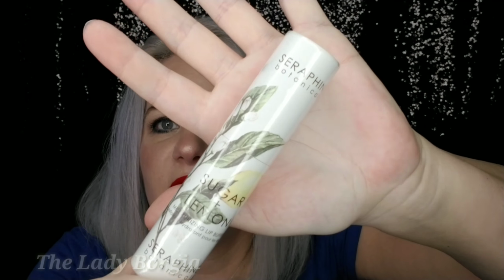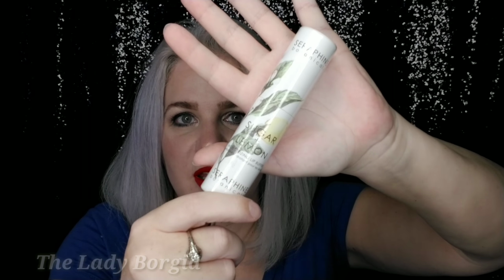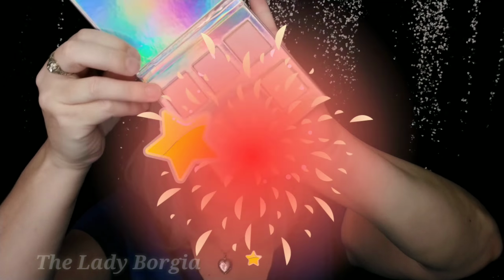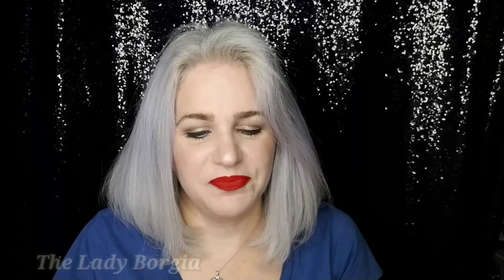BOXYCHARM Feb 2018 UNBOXING & TEA-WHY No January Box STILL!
My February 2018 BOXYCHARM UNBOXING followed by my BOXYCHARM Storytime Tea and SHOUTOUT! Full description to come!

Facebook Under Construction
Love,

LadyBorgia
(Full Description with links  to come! I'm not feeling the best today.)